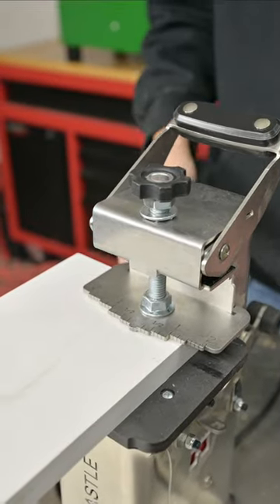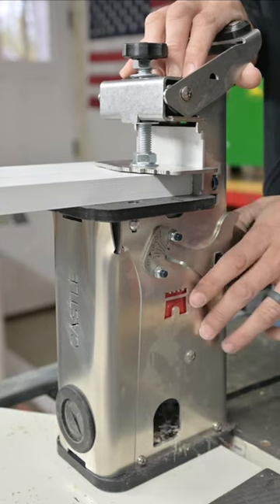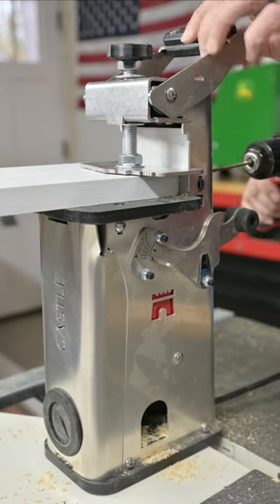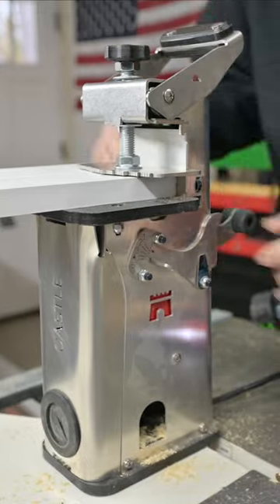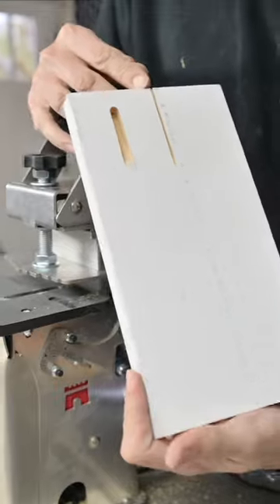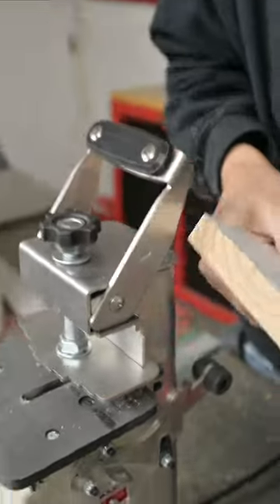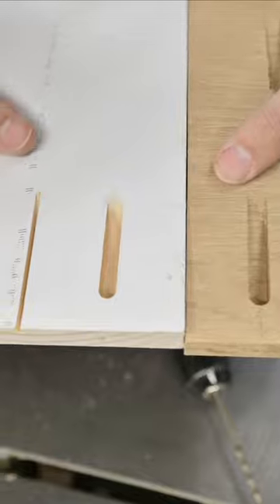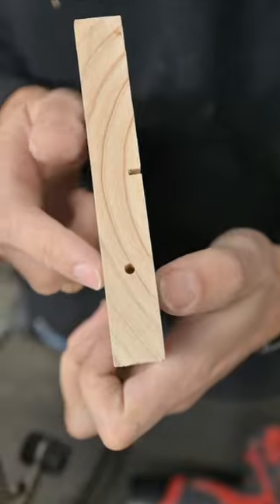dream pocket machine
15 G NAIL GUN I USE

VIDEO/CAMERA GEAR*